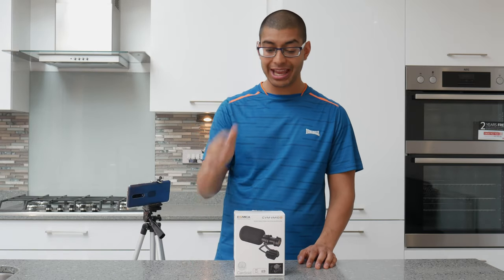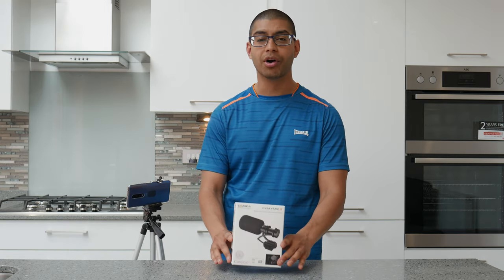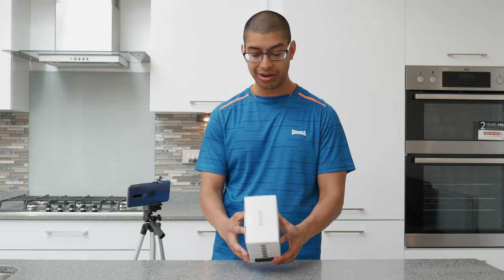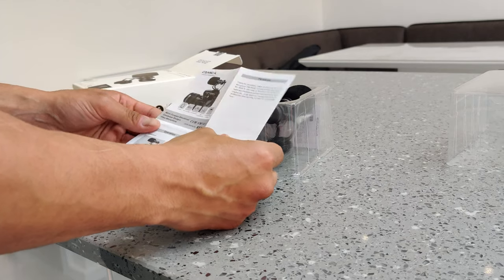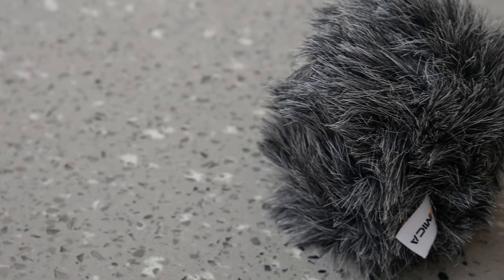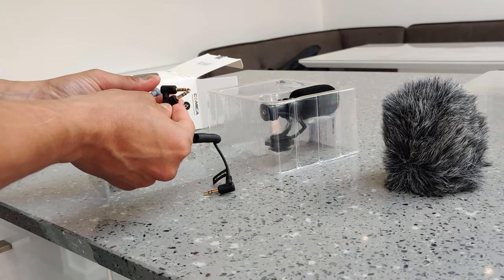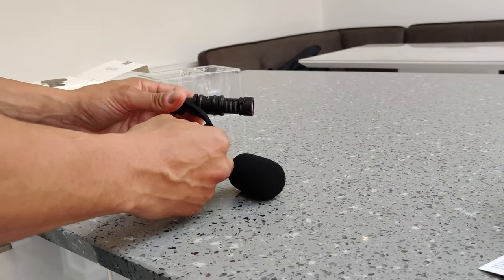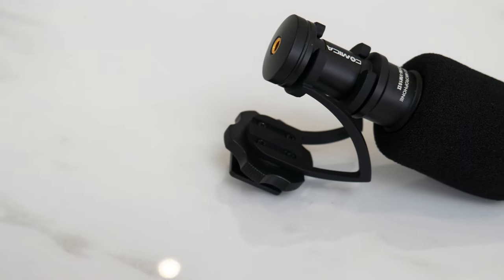Comica CVM-VM10II - Best Cheap Shotgun Microphone under £50 - Unboxing & Review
This great little microphone is brilliant for smartphone, GoPro, or SLR filming.